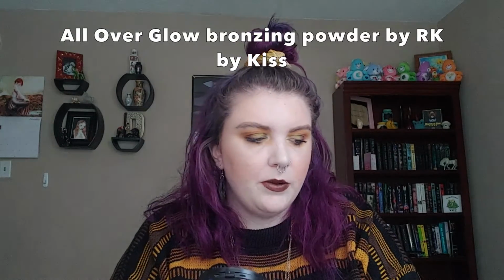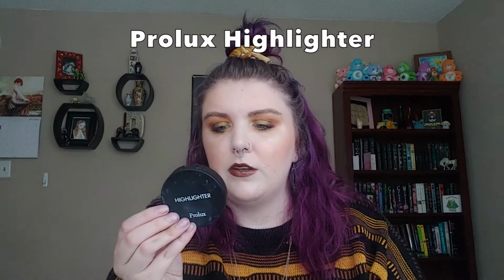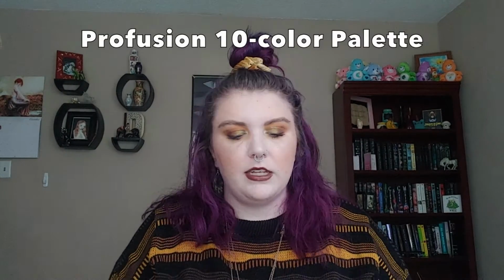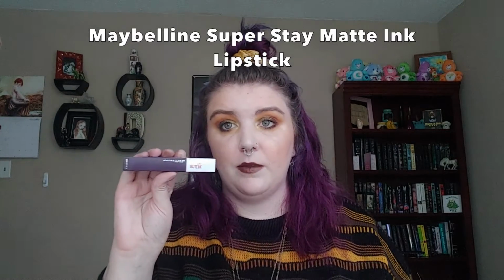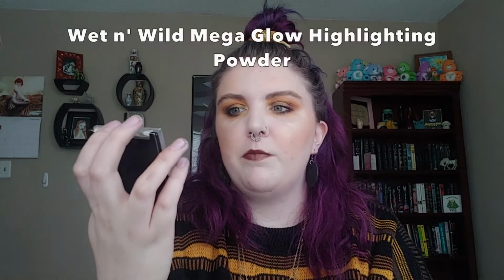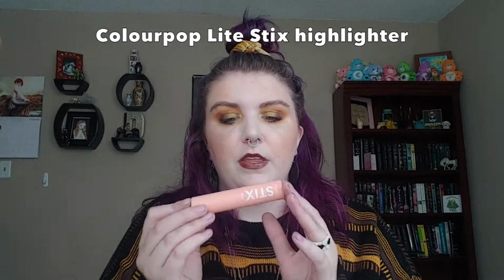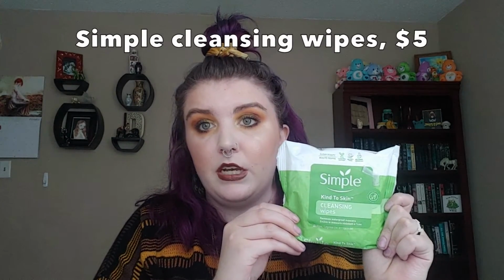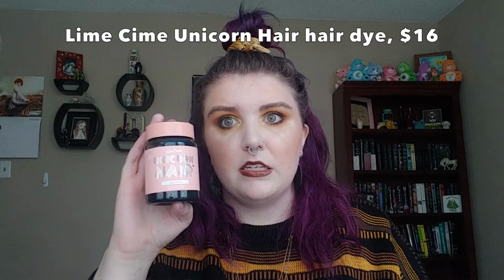12 great products under $20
gclid=Cj0KCQjwufn8BRCwARIsAKzP696HS52z6DzKBDOQZFS-JhHcbo_CmkDETn6gIhFwzHsAVYh1egkEZ4gaAlYxEALw_wcB

Colourpop Lite Stix

Simple Face wipes

Equate Moisturizer

BH Blueberry Muffin

Profusion Emeralds

Maybelline Matte Ink

Mario Badescu Lipbalm